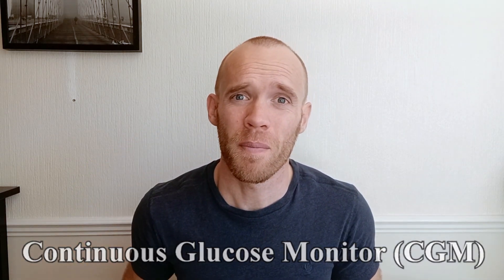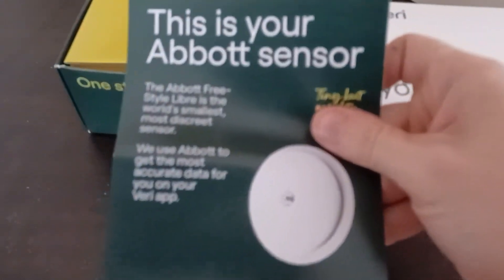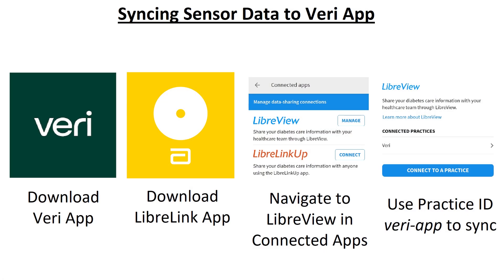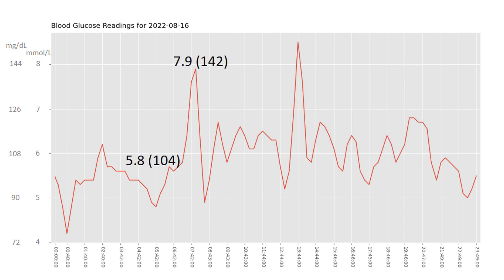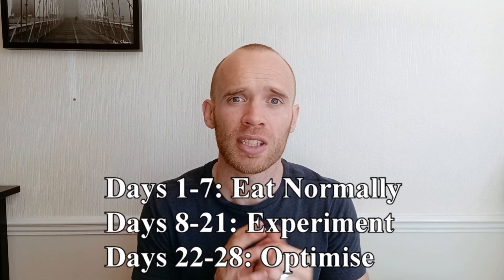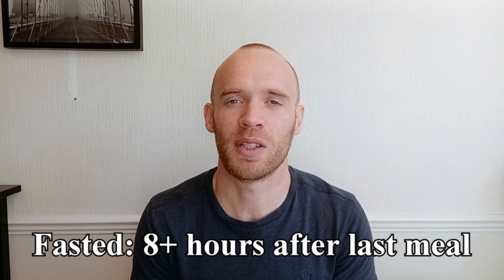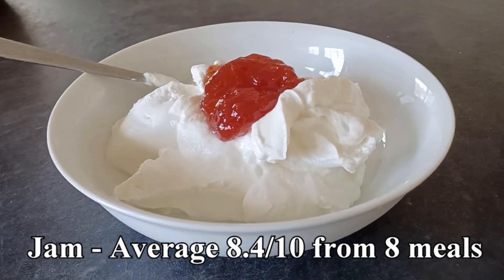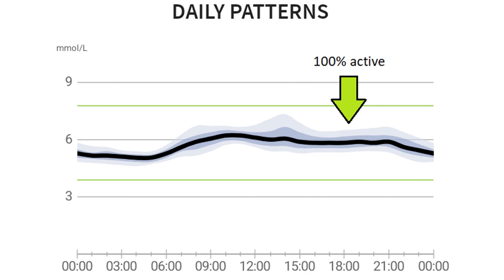28 Day Continuous Glucose Monitoring (CGM) with Veri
I've been trying to get hold of a CGM (Continuous Glucose Monitor) for a while now and I finally had a chance to wear one for 28 days.

Here I share some of the insights I've gained from being able to track my blood sugar levels and the changes you can make to improve your glucose response.

Chapters
00:00 Introduction
00:59 Using a CGM
02:08 Veri App
02:54 A Typical Day
04:24 CGM Protocol
05:24 My Results
07:57 Why Is My Fasted Glucose Higher?
09:22 Conclusions